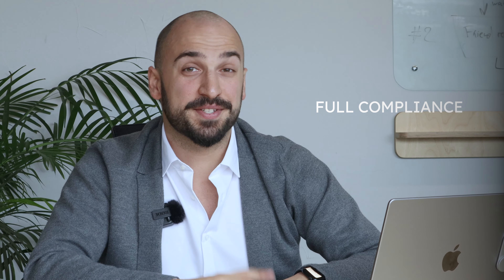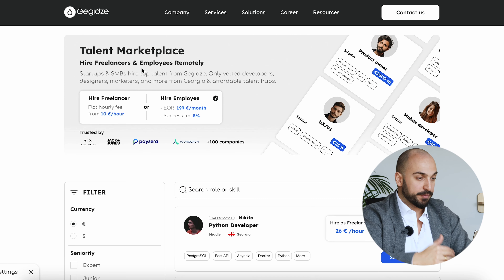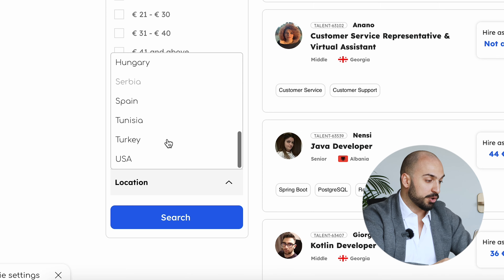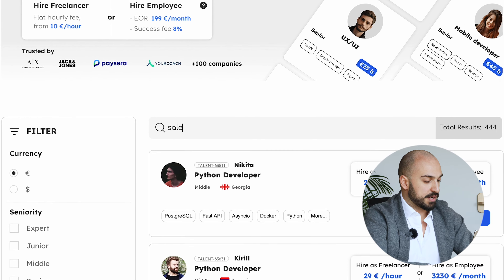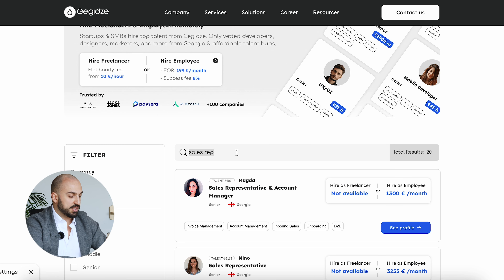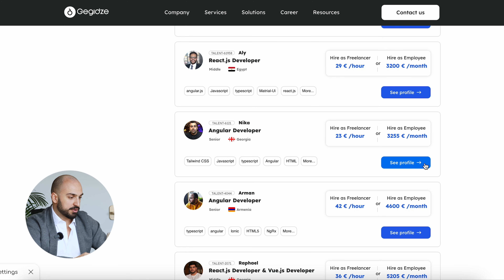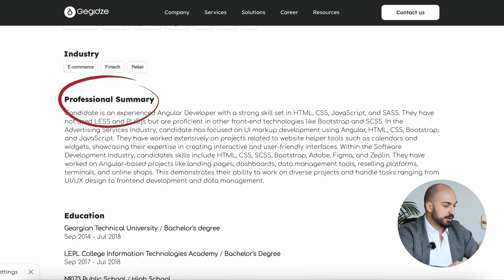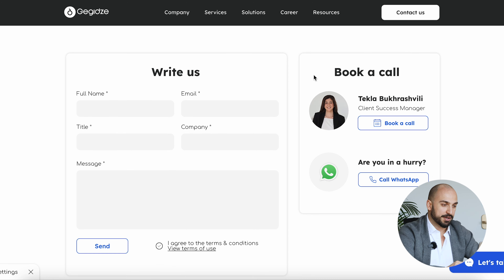Hiring As Easy As Online Shopping (Here's How it Works)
Welcome to our comprehensive guide on using our Talent Marketplace, where you can find and hire top talent in just one day! Whether you're a business, startup, or individual, our platform offers an efficient and reliable solution for all hiring needs.

In this video, we cover:

Speedy Hiring Process: Learn how to find and hire the best candidates in under 24 hours.
Full Compliance: Ensure your hiring process meets all regulatory requirements effortlessly.
Hardware & Support: Discover the tools and resources we provide to streamline your hiring experience.
Using Filters: Get step-by-step instructions on how to use our advanced filters to identify the most desirable candidates quickly.
Effective Outreach: Learn the best practices for reaching out to and engaging with potential hires.
Our Talent Marketplace is designed to make your hiring process as smooth and efficient as possible, saving you time and effort while connecting you with top-quality candidates.

If you find this video helpful, share it with your network.